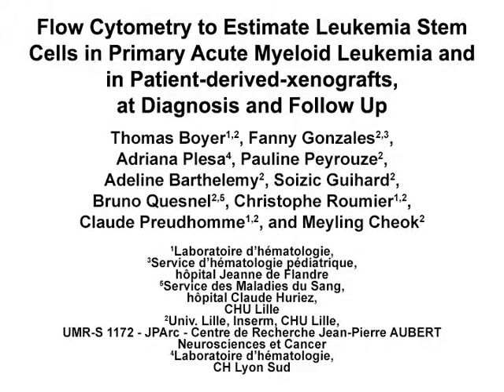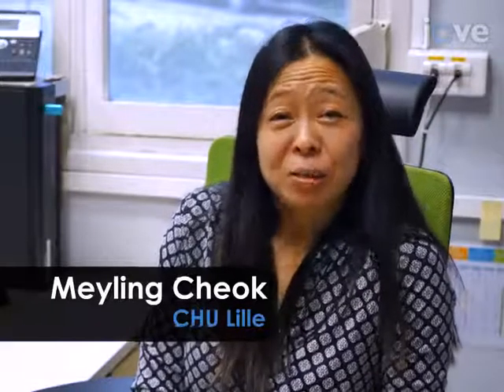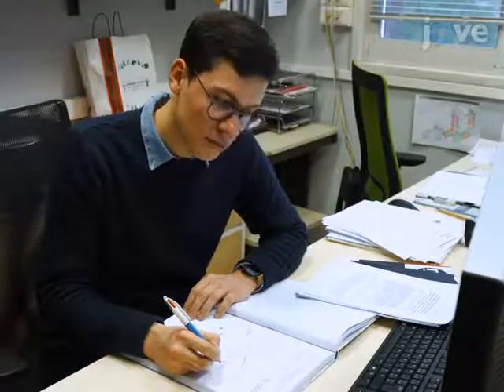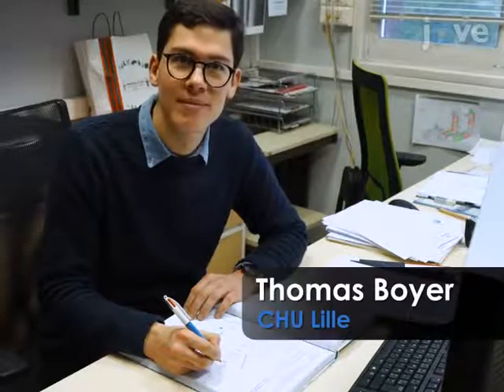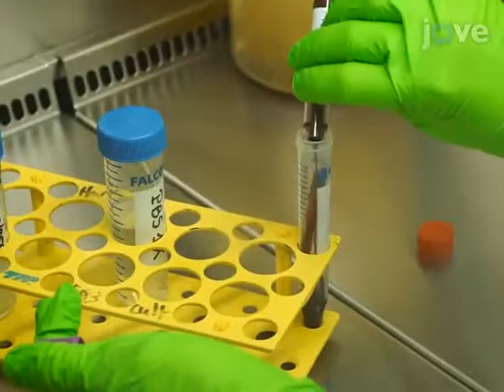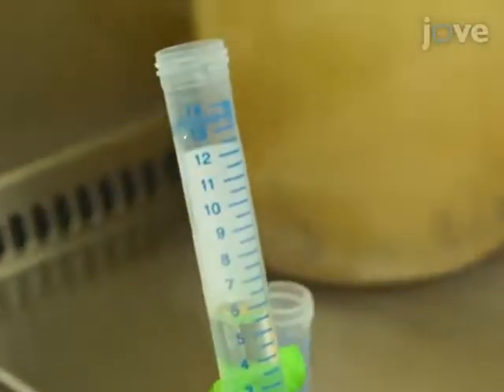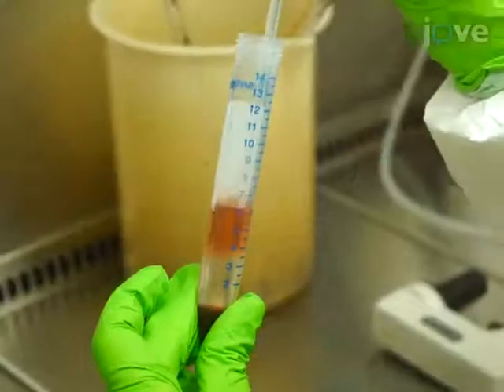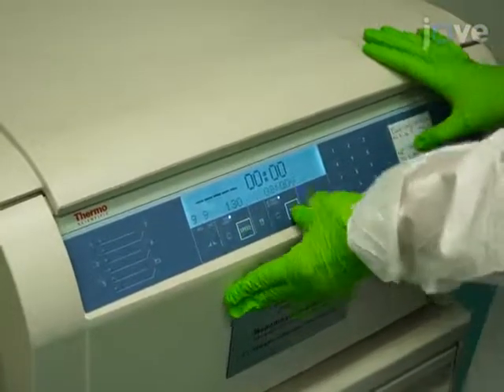Flow Cytometry to Estimate Leukemia Stem cells | Protocol Preview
Flow Cytometry to Estimate Leukemia Stem Cells in Primary Acute Myeloid Leukemia and in Patient-derived-xenografts, at Diagnosis and Follow Up -  a 2 minute Preview of the Experimental Protocol

Thomas Boyer, Fanny Gonzales, Adriana Plesa, Pauline Peyrouze, Adeline Barthelemy, Soizic Guihard, Bruno Quesnel, Christophe Roumier, Claude Preudhomme, Meyling Cheok

We outline a protocol to detect simultaneous expression of leukemia stem cell markers on primary acute myeloid leukemia cells by flow cytometry. We show how to quantify three progenitor populations and a putative LSC population with increasing degree of maturation. We confirmed the presence of these populations in corresponding patient-derived-xenografts.